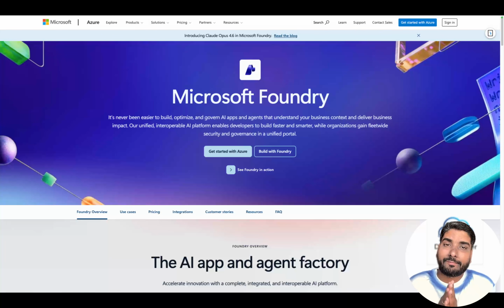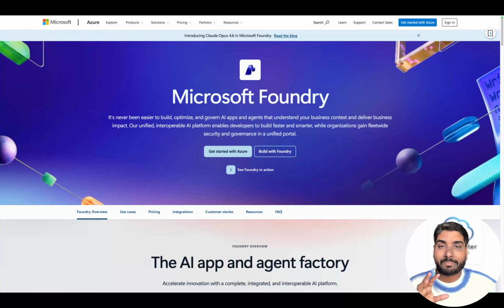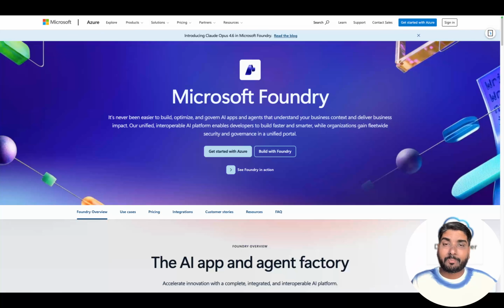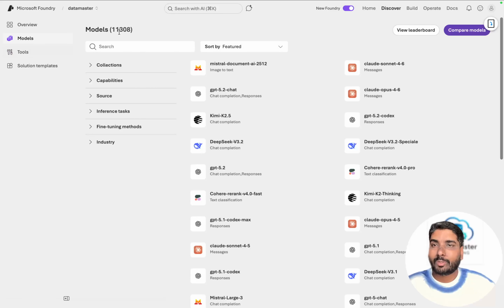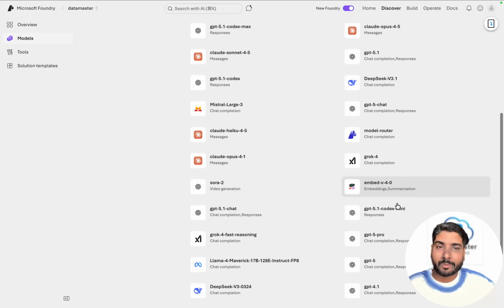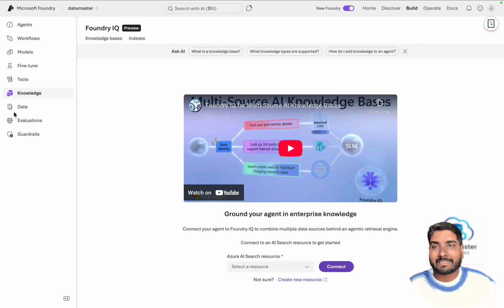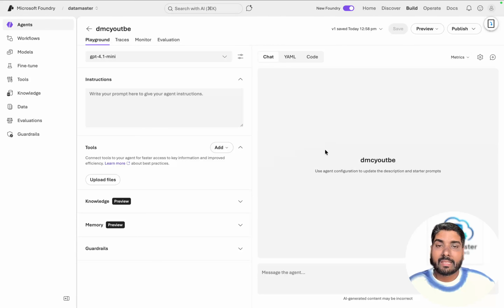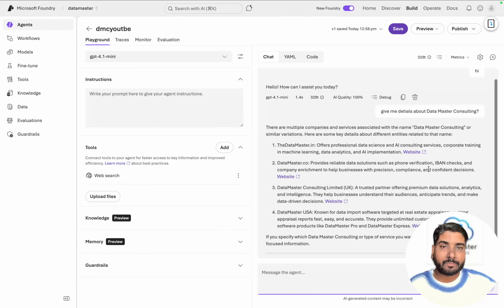What is Microsoft Foundry? The Future of Enterprise AI Agents Starts Here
In this video, we explore Microsoft Foundry and how it helps organizations build and deploy AI Agents and Generative AI applications at scale.

As AI adoption grows rapidly, companies need a unified platform to build, manage, and operationalize AI solutions efficiently. Microsoft Foundry provides the tools and infrastructure required to create intelligent AI agents, automate workflows, and integrate AI into enterprise applications.

In this video, you will learn:
✔ What Microsoft Foundry is
✔ How AI Agents work in modern AI systems
✔ The role of Microsoft AI ecosystem in building enterprise AI solutions
✔ How organizations can use Foundry to develop scalable AI applications
✔ Real-world understanding of AI agent architecture

If you are working in AI, Data Engineering, Azure, or Generative AI, this video will help you understand how Microsoft is shaping the future of AI-powered applications and intelligent automation.

I’m Naval Yemul — Databricks Consultant & Instructor and on this channel we simplify Data Engineering, AI, and Lakehouse concepts for professionals.

🎯 Watch full detailed Databricks tutorials on my channel.

Your support helps me bring more real-world Databricks demos.

Happy learning! 🚀